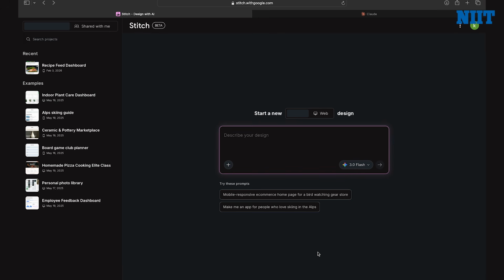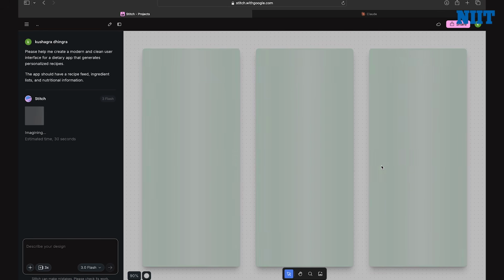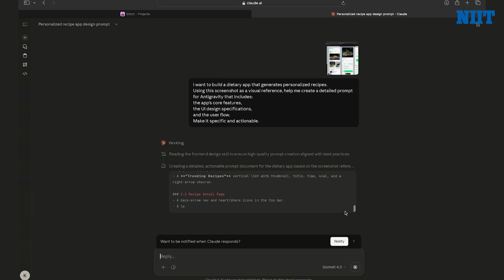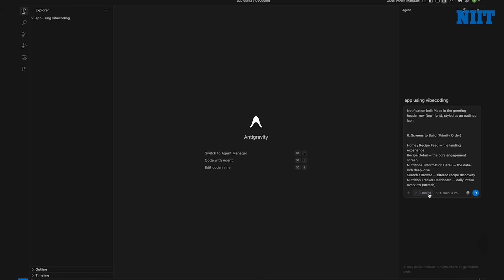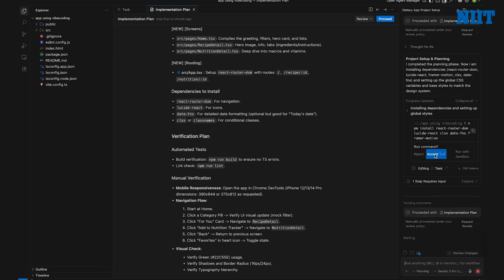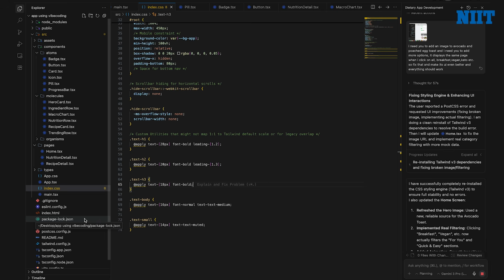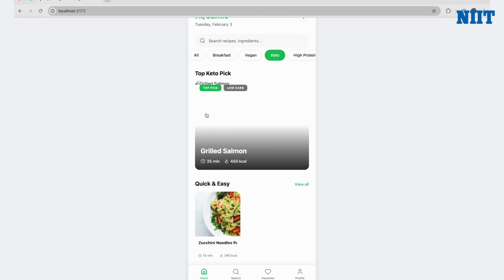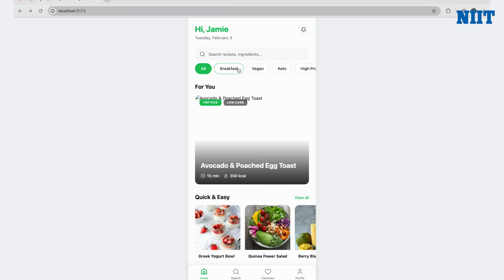Vibe Coding Tutorial: From UI to Working App | Stitch → Claude → Antigravity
In this tutorial, we build a complete dietary app that generates personalised recipes — without coding from scratch.

We use an end-to-end AI-assisted development workflow:
1.Generate UI inspiration using Google’s Google Stitch (prompt → UI concepts + frontend direction)
2.Turn that visual direction into a structured build plan inside Google Antigravity (agent-first app building)
3.Generate the project files, run the app locally, test the flows, and iterate by describing issues in plain English.

This workflow is perfect if you’re exploring:
vibe coding, AI-assisted development, agentic tools, and modern no-code / low-code style building (with real code generated behind the scenes).

✅ What we build in this video:
• Recipe feed
• Ingredient list + nutrition info
• Smooth user flow
• Local run + quick testing (and how to iterate when issues appear)

⏱️ TIMESTAMPS / CHAPTERS
00:05 What We’re Building (Dietary Recipe App)
00:14 The AI Workflow: UI → Plan → Working App
00:32 Step 1: Design UI with Google Stitch
00:50 Why Visual Context Matters (Better Output)
05:06 Step 2: Paste Prompt in Google Antigravity
05:31 Review the Implementation Plan (What to Check)
05:56 Generate Components + UI Automatically
07:48 Files Generated (Project Ready)
08:03 Test Recipe Feed + Ingredient + Nutrition Flow
08:39 Run Locally (Terminal)
08:47 Run npm run dev + Open localhost
09:03 Debugging the UI (Missing Images / Iteration)
10:04 Fix Issues by Prompting in Plain English
10:23 Add Knowledge Base (Optional)
10:45 Full Workflow Recap
11:01 What Video Should I Make Next (Deploy/Repo)?